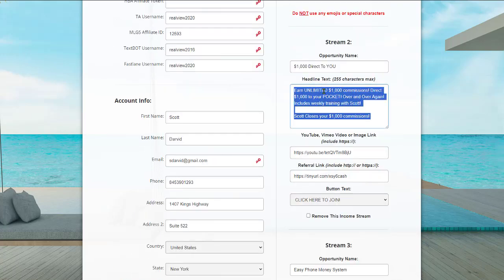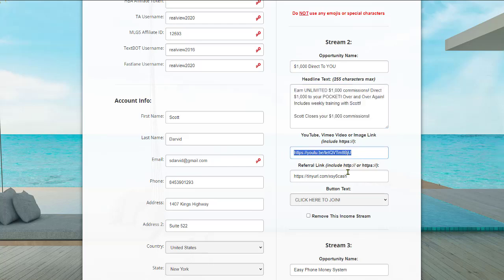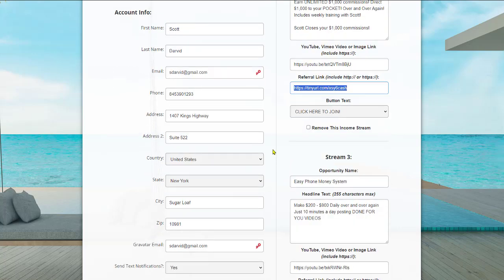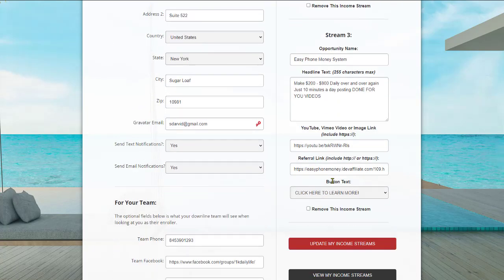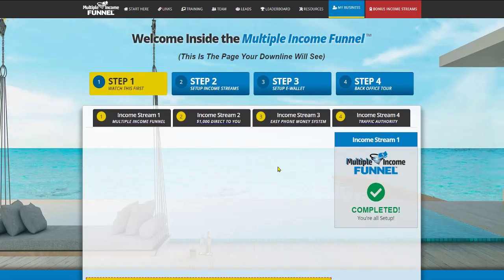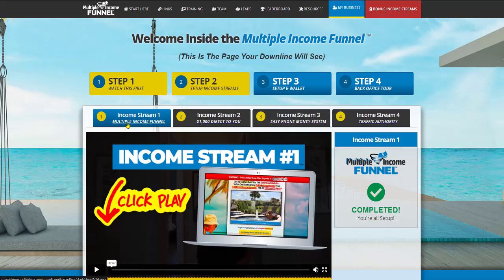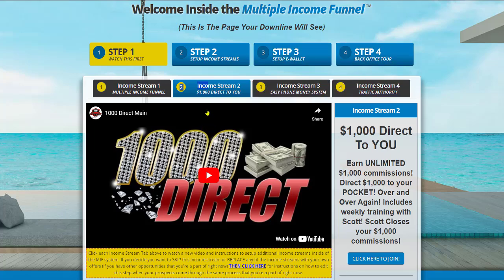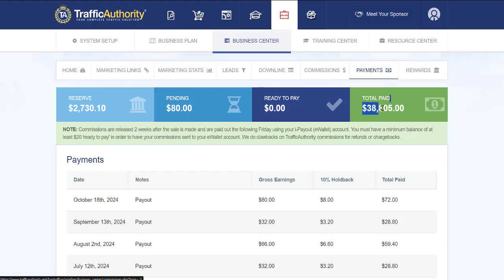Make Money Online Multiple Income Streams for beginners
Looking to make money online? In this beginner-friendly video, I’ll show you how to build multiple income streams from the comfort of your home!

GO here Now to set up your machine (works for you 24-7-365)

Whether you're just starting or want to diversify your online earnings, these methods are perfect for anyone looking to generate passive income.

What you'll learn:

The best income streams for beginners in 2024
Step-by-step guide to start earning today
How to diversify your income to achieve financial freedom
Real examples and success stories